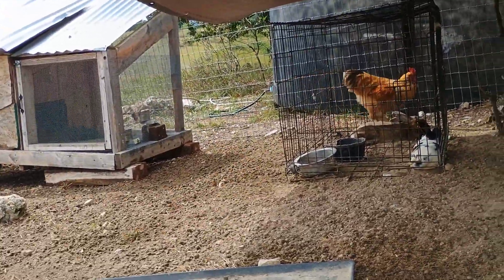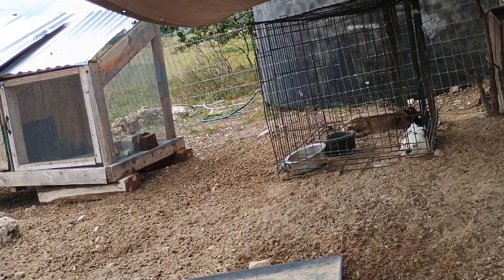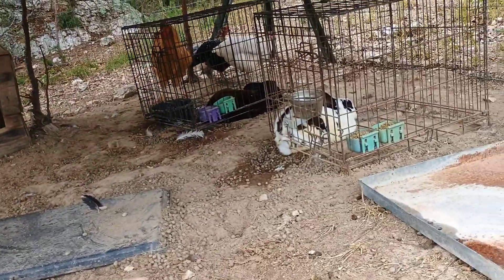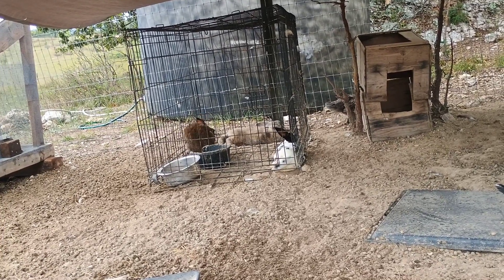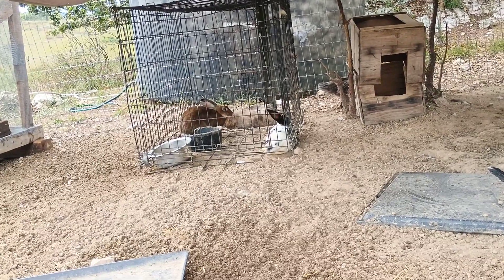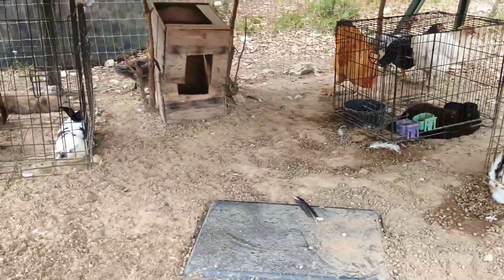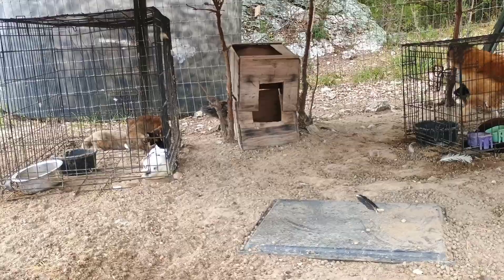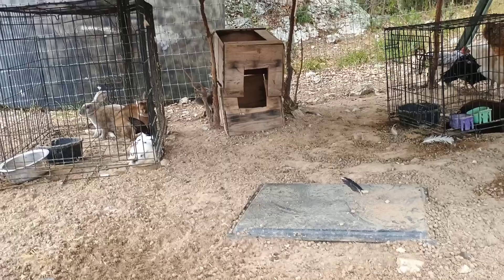chicken and rabbits#farmliving#farmhomelife#farmslife